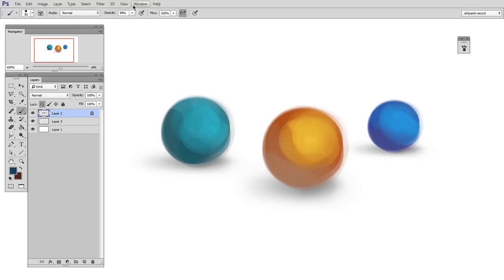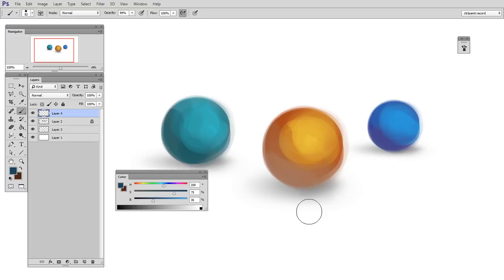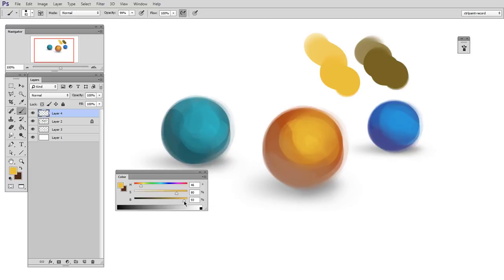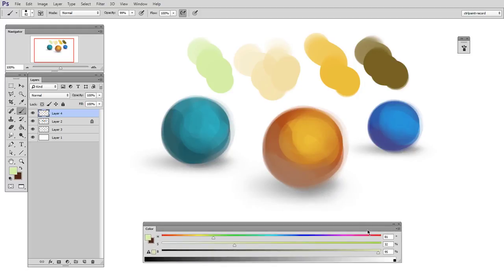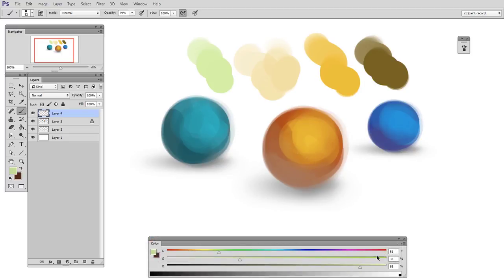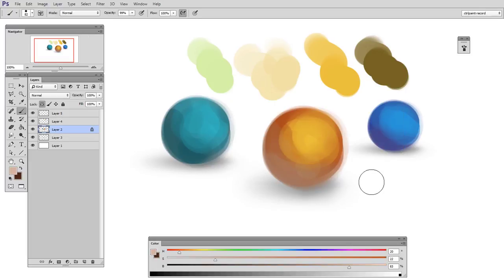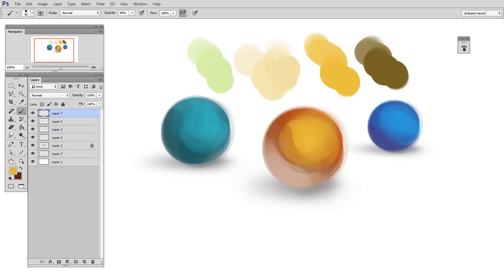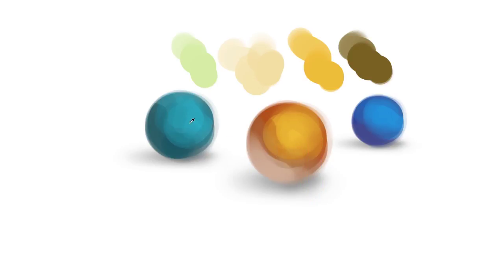Alternative Color Control (CtrlPaint.com)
Changing the color of your brush tool is a fundamental skill for digital painting.  In this video we'll explore some alternative methods to the basic 'Color Picker' menu, and how they might streamline your workflow.